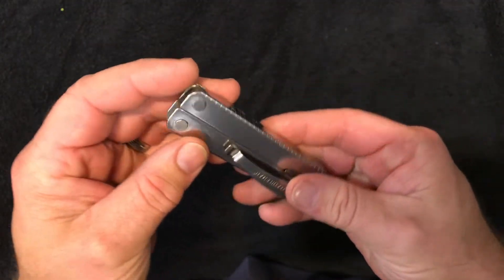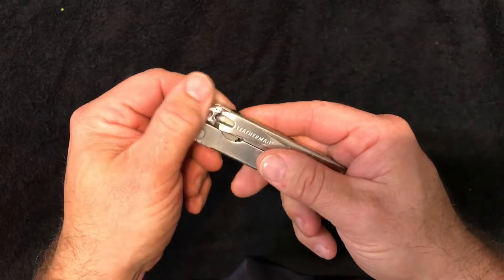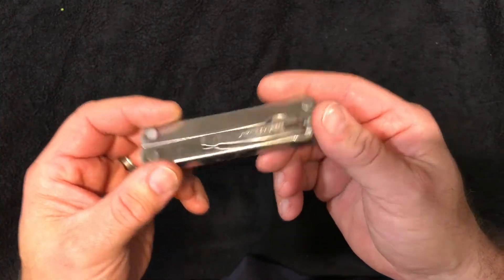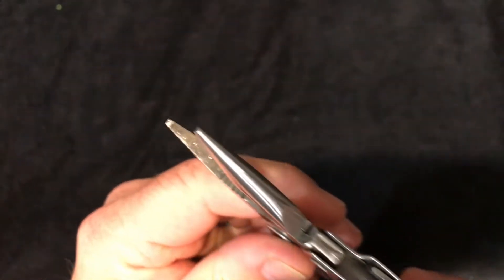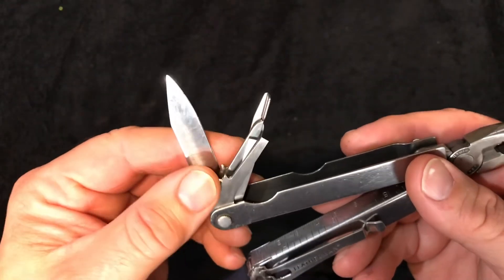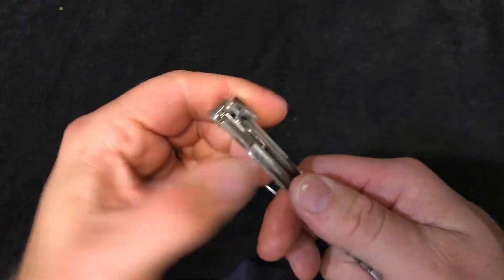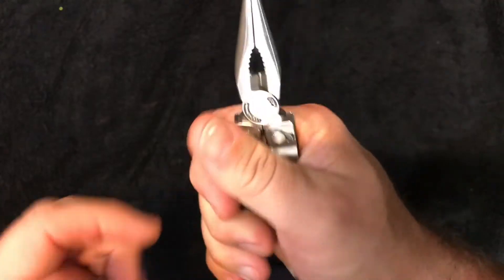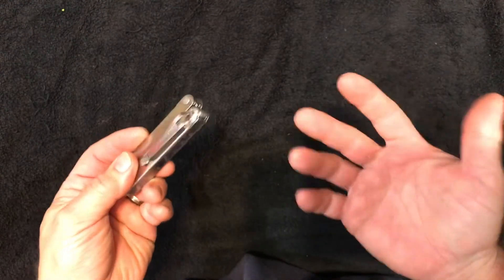5knives5days- @HobbiesHobo challenge- Day 4 Leatherman PST “custom”